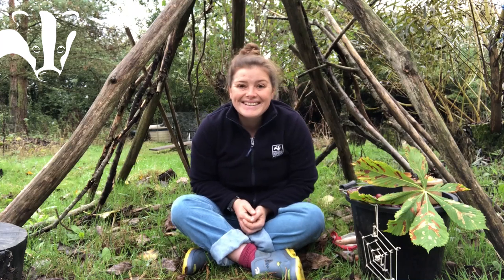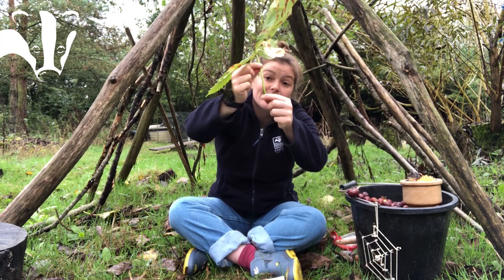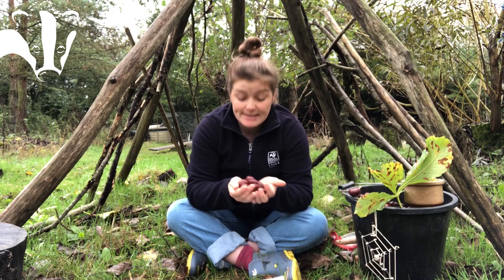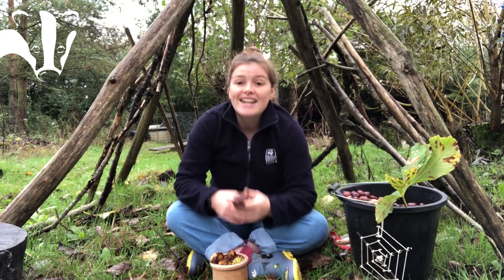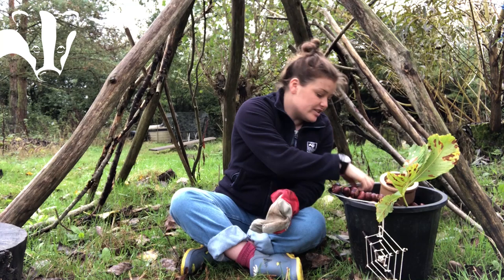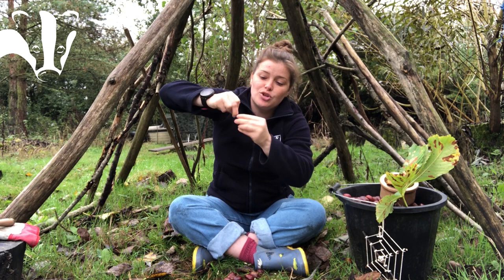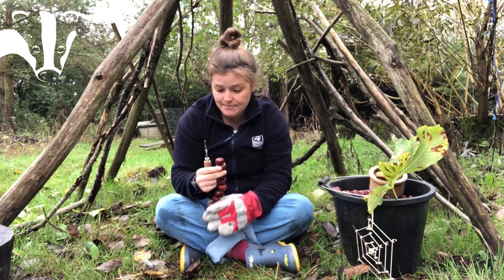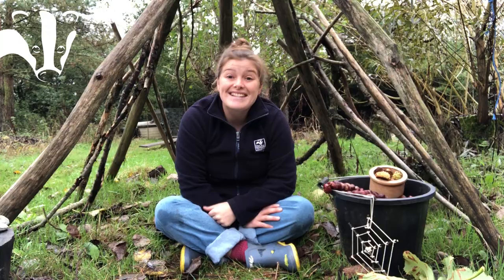Conker caterpillar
Lucy, our Outdoor Learning Officer, tells us more about the horse chestnut tree and shows us how to make a conker caterpillar! 🐛🐛